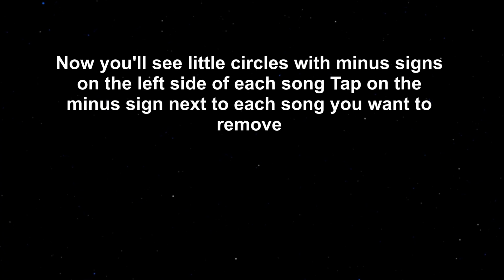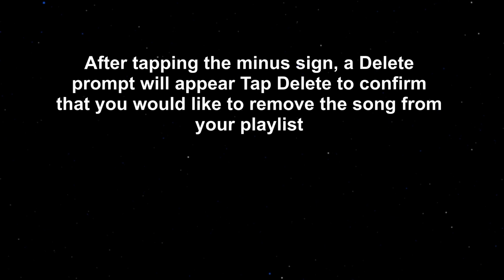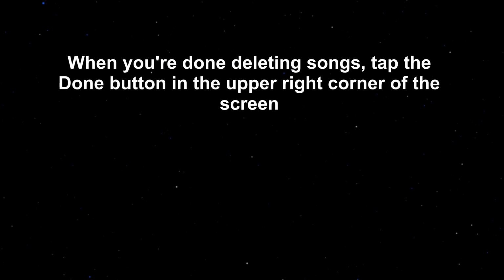How To Delete Multiple Songs From A Playlist On Apple Music - KevinHowTo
How To Delete Multiple Songs From A Playlist On Apple Music provides a step-by-step guide on removing several songs at once from an Apple Music playlist on various devices, streamlining playlist management.

00:00 Intro
00:08 Open Apple Music
00:12 Select Playlists
00:16 Edit Playlist
00:21 Delete Songs
00:36 Deleting Songs on Computer